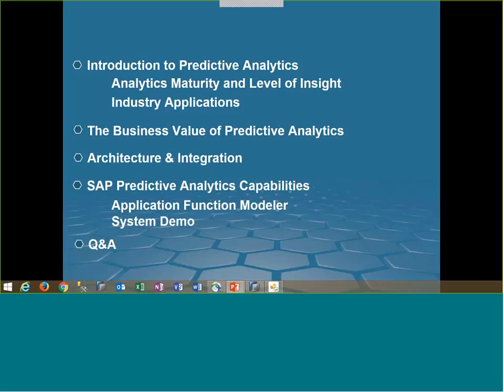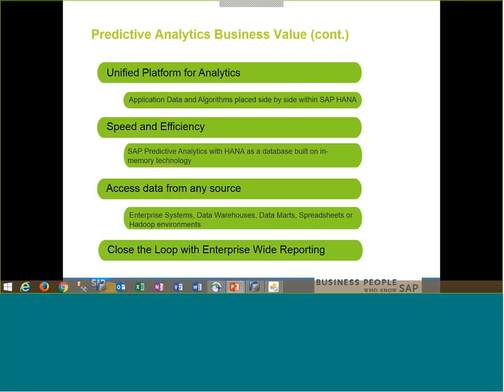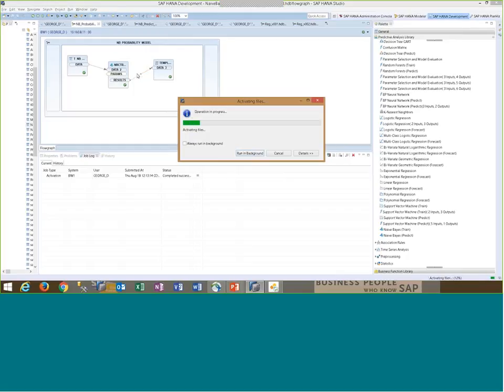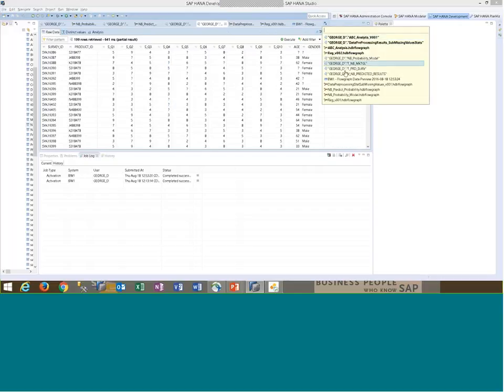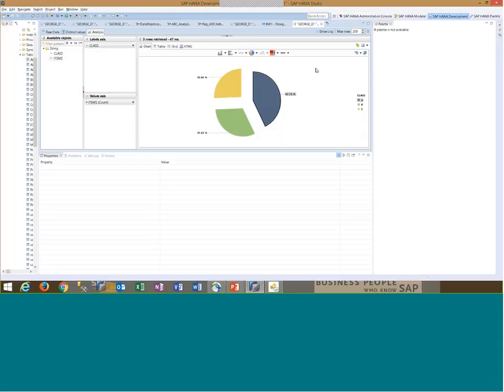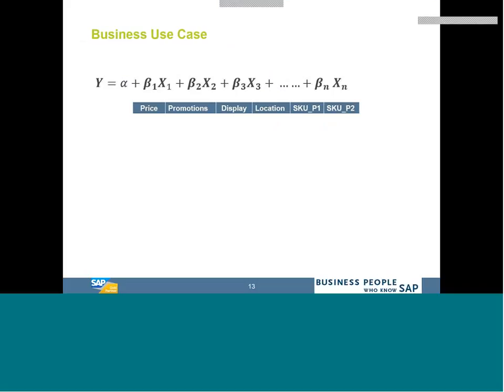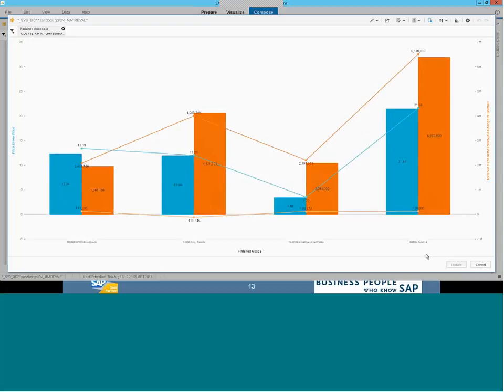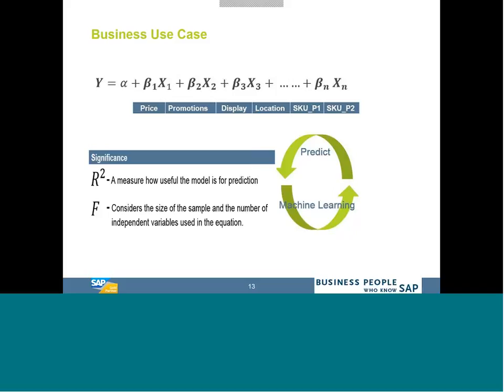Webinar: SAP Predictive Analytics – the power of predictive in the hands of everyday business users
SAP Predictive Analytics provides an integrated solution simplified to enable business users, data analysts and data scientists to work with large data sets and predict future outcomes and behaviors. A wide range of proven algorithms (PAL & R) combined with native SAP functions can be used to identify unforeseen business opportunities. Imagine if your organization had the ability to drive revenue growth through predicting customer behavior, making proactive product recommendations, uncovering hidden risks and costs, and anticipating market changes. Traditionally, these capabilities required advanced industry data scientists and complex modelling. However, using SAP’s Predictive Analytics solution, the power of predictive technology is placed in the hands of everyday business users.

In this webinar we demonstrate the capabilities of SAP Predictive Analytics applied to real-world business examples. These include commodity pricing models intended to increase sales while maximizing margins and sales lead scoring.